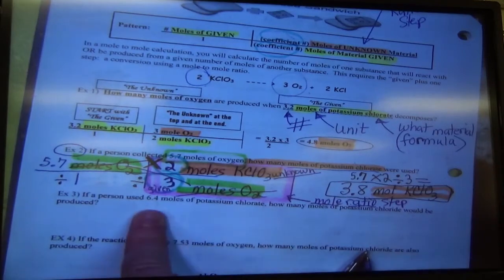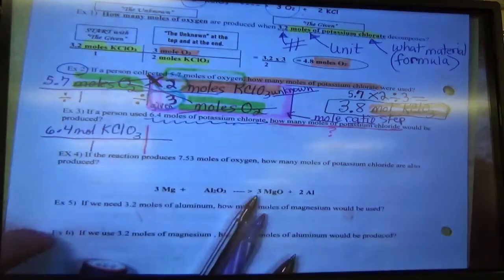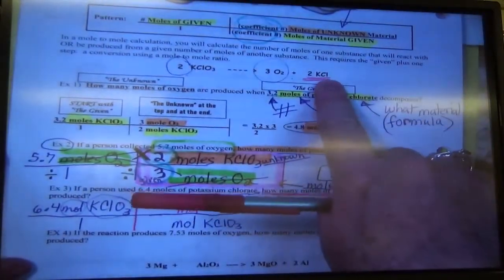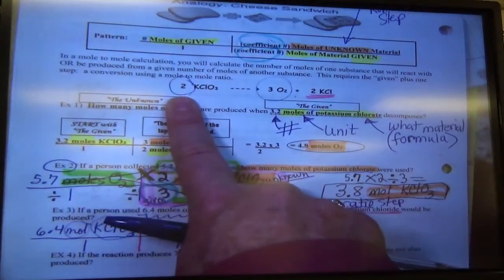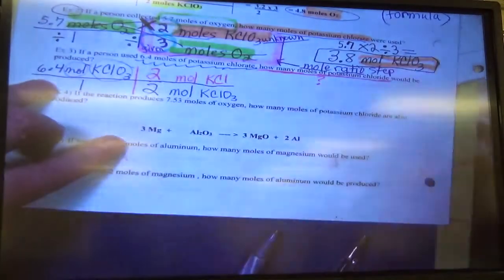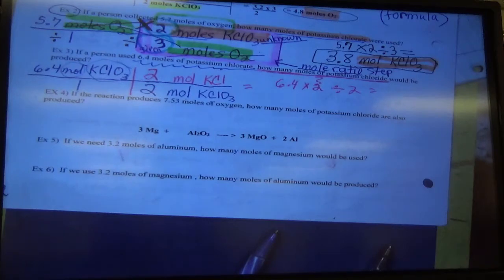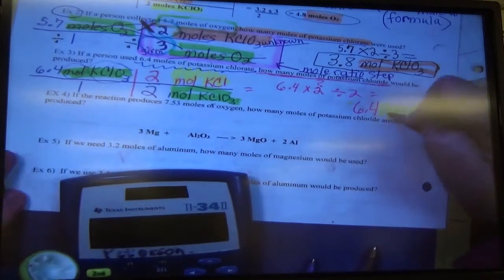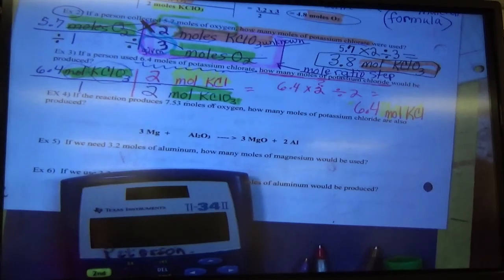Mole to Mole Calculations B